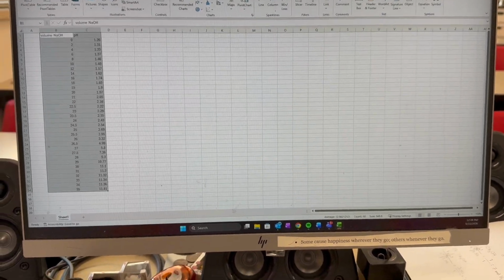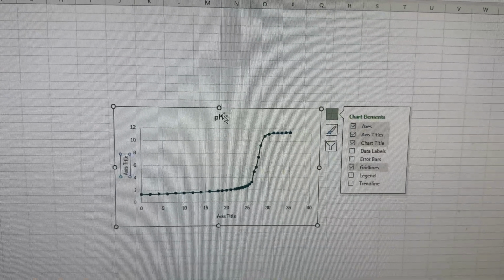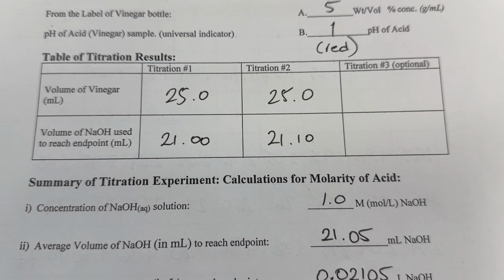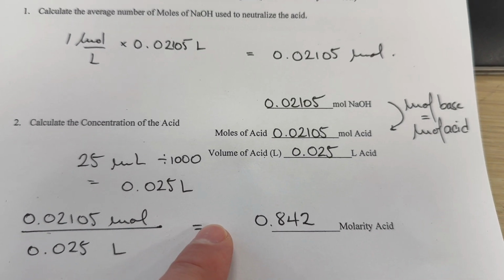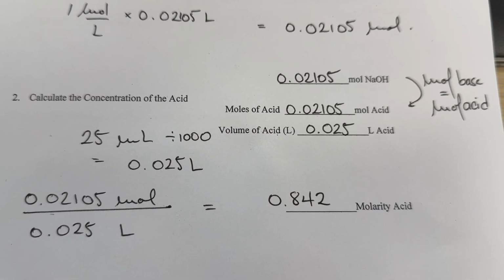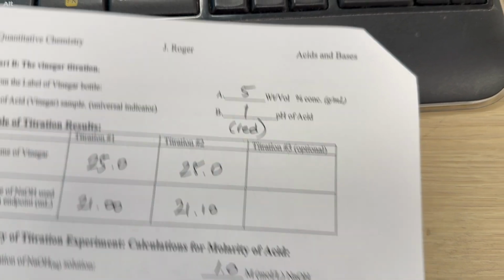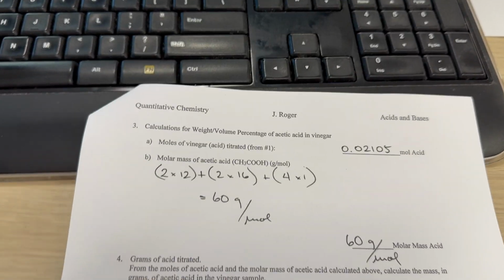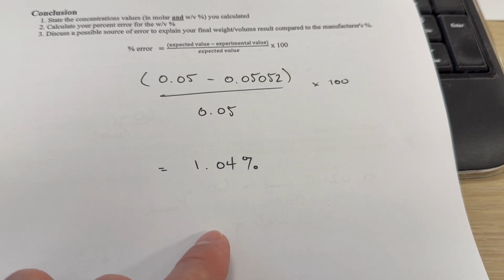Titration of vinegar lab.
This lab has 2 parts, the first one involves the creation of a titration curve from a strong acid and a strong base. The second part of the experiment is focused on the titration of vinegar using sodium hydroxide. The ultimate goal is to calculate the mass percent of acetic acid in vinegar and to compare it to the manufacturer's 5% value.
This video demonstrates the procedure for both  parts as well as a complete description and explanation of the calculations involved. The lab also reviews how to make a graph (titration curve) using Excel.